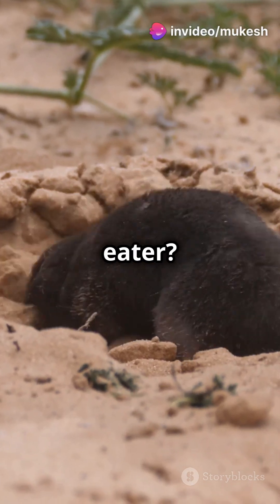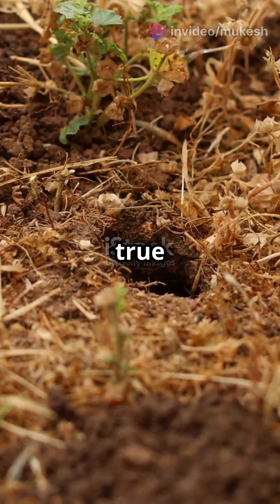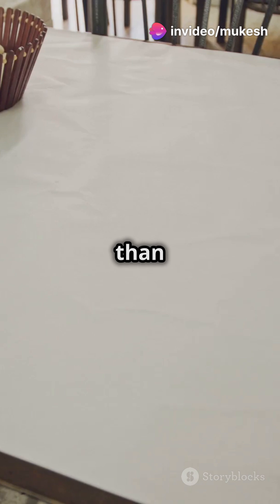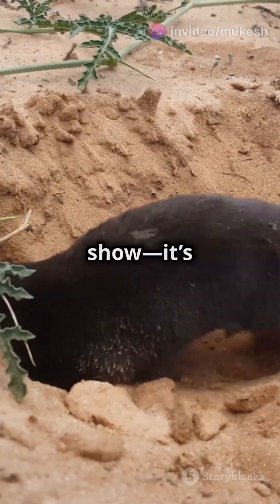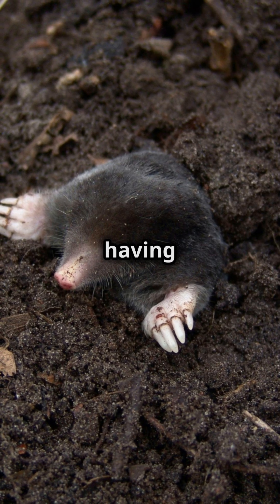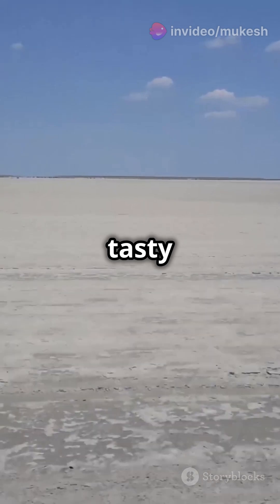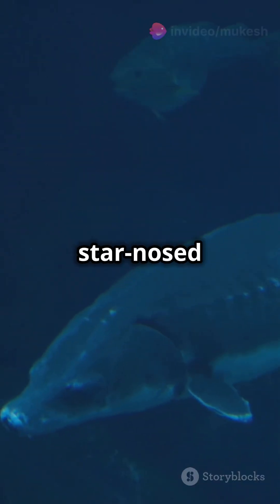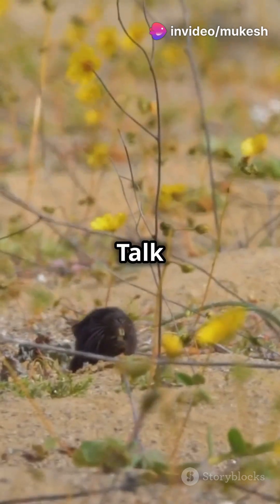The Star Nosed Mole Nature's Speed Eater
This unusual animal can eat faster than the blink of an eye! Meet the star-nosed mole, whose tentacle-like nose helps it find and devour food in just 0.2 seconds. A true speed-eater in the animal kingdom! 🐾✨